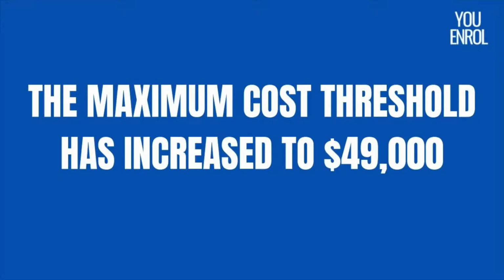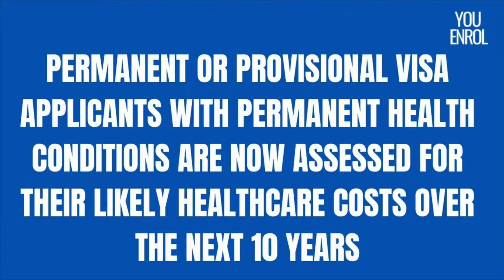MAJOR CHANGES MADE TO AUSTRALIAN MIGRATION HEALTH POLICIES | EPISODE 10 | YOUENROL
The Department has introduced potentially major changes to the migration health policies, which should make it easier for permanent and provisional residence visa applicants with a long-term health condition or permanent disability to meet health criteria and therefore to qualify for visa grant to Australia.

In this video, we will take a look at what these changes are.

Hi, I’m Booky and you’re watching the YouEnrol channel. On this channel we provide you with all the information you need about studying, living and working in Australia without you having to pay costly consultant fees, no matter where you are in the world.

Now lets talk about these changes?
The changes, which came into effect from 1 July 2019, are two. Firstly, in assessing whether a visa applicant meets the health requirement, a Medical Officer of the Commonwealth (MOC) which is also a registered medical practitioner appointed by the Department is required to provide an opinion as to whether an applicant’s medical condition or disease is likely to result in significant health care and community service costs if the visa were to be granted to applicant. Under Immigration policy, before these changes were implemented, the maximum cost threshold as it is referred to in policy, was $40,000. From 1 July 2019, this threshold has been increased from $40,000 to $49,000, which is a rise of 22.5 %.

In the second and more significant change introduced, an applicant for a permanent or provisional visa who has a permanent medical condition such as hepatitis or kidney disease will only be assessed on their likely health care and community service costs over the next 10 years, and not over their lifetime, which had been the case before this change was implemented.
This shorter assessment period will likely improve the chances of affected visa applicants meeting the health requirements for visa grant, especially for applicants who are relatively young and healthy. This also means that they even no longer need to lodge a health waiver as part of their visa application.

So what is a health waiver?
Applicants who would otherwise fail to satisfy the health criteria can, in some cases, apply to the Minister to waive this requirement if:
• they meet all other criteria for the grant of that visa; and
• the Minister is satisfied that granting the visa would be unlikely to result in undue cost to the Australian community, or undue prejudice to the access to health care or community services of an Australian citizen or permanent resident.
Be aware that for some visas, the health requirement does not include a provision for it to be waived. In such cases, the visa applicant will be unable to be given the visa if they do not satisfy the health criteria.

So what about temporary visa applicants?
For temporary visa applicants, the assessment period for their likely health care and community service costs remains the same, which under the current policy is the period over which the temporary visa is to be granted to the applicant. To illustrate how this provision is applied in practice, take the example of an applicant whose estimated annual health care costs are $20,000. If they apply for a Temporary Skill Shortage (TSS) Subclass 482 visa with a term of 2 years, they will meet the significant cost threshold and therefore meet the health requirement for visa grant. If, however, the applicant is to be granted a 4-year subclass 482 visa, they would exceed the significant cost threshold (with total estimated costs of $80,000) and they will be unable to qualify for the visa, unless they successfully apply to the Minister to have the health requirement waived.

This brings us to the end of this video on the recent significant changes to the Australian migration health policy.